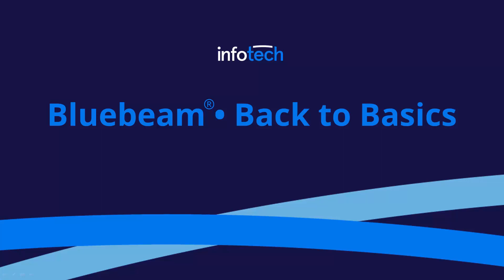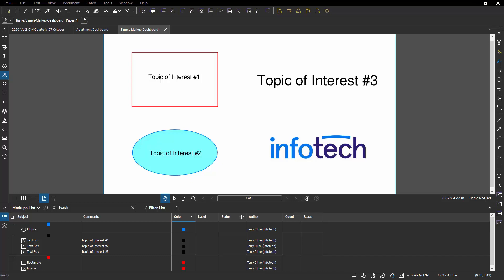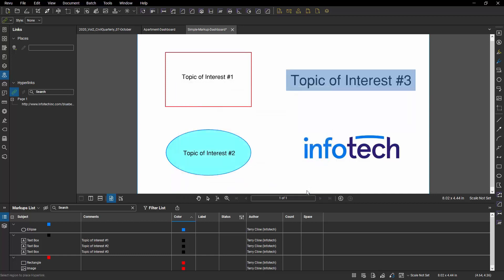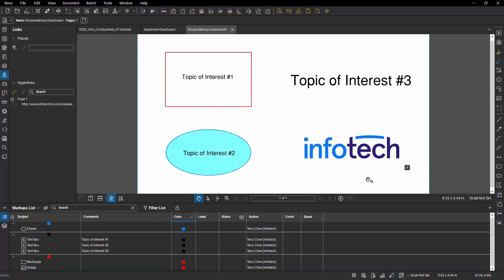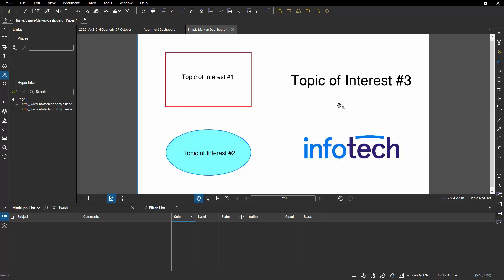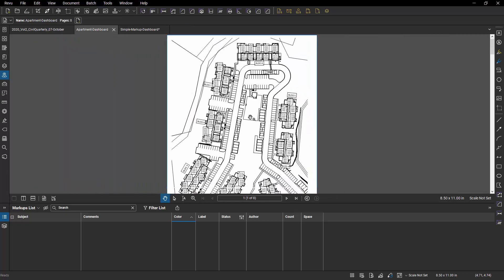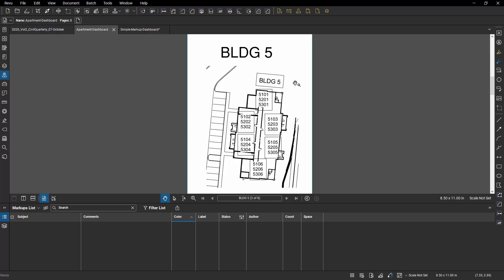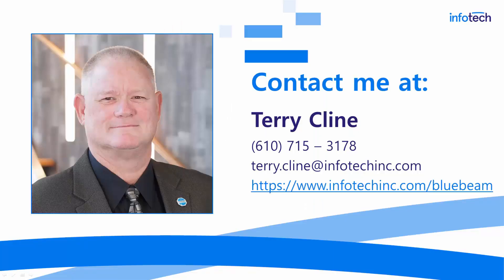BASICS Digital Dashboards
A short video on creating Digital Dashboards in Bluebeam Revu.